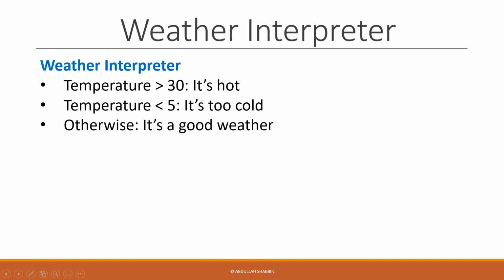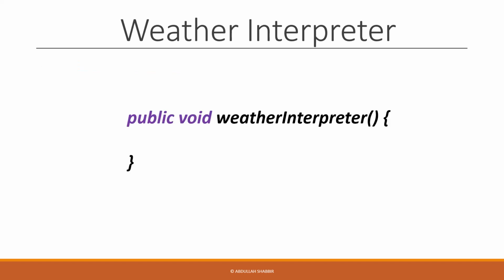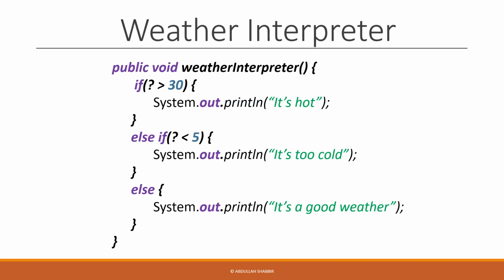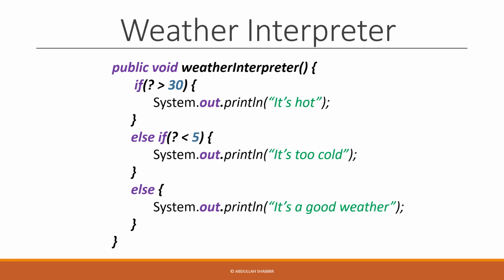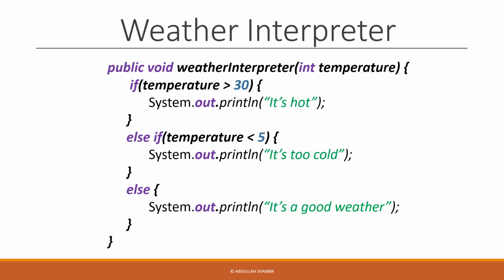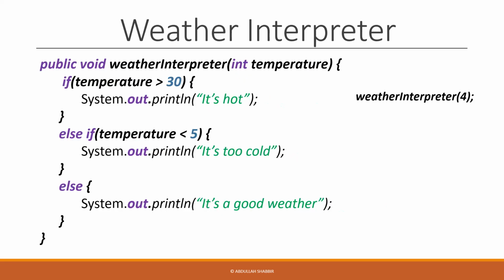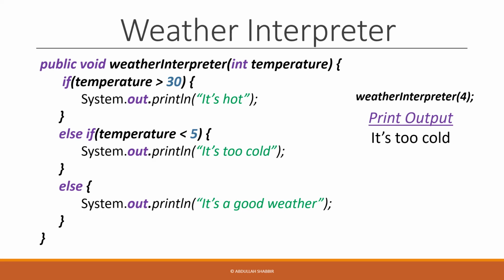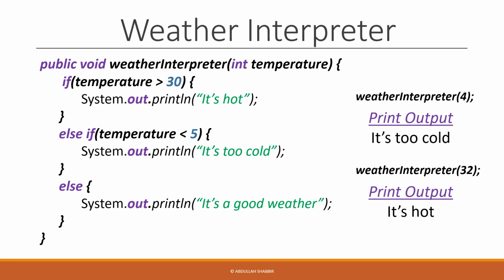Java Fundamentals #30 | Weather Interpreter